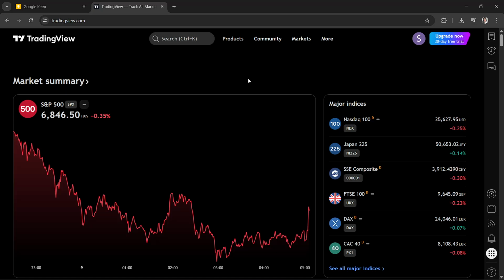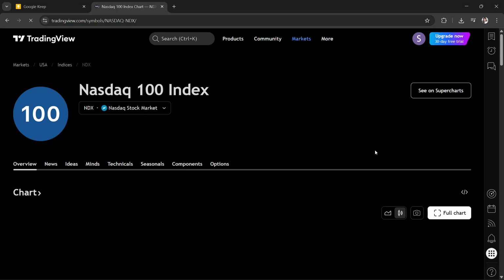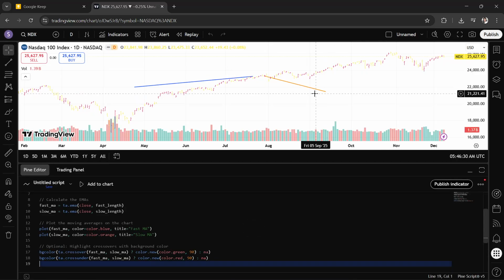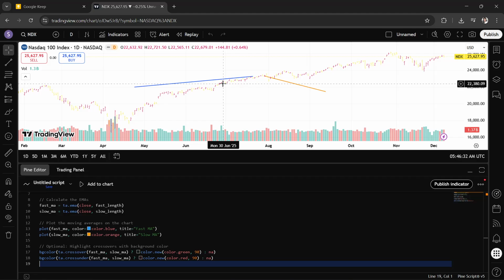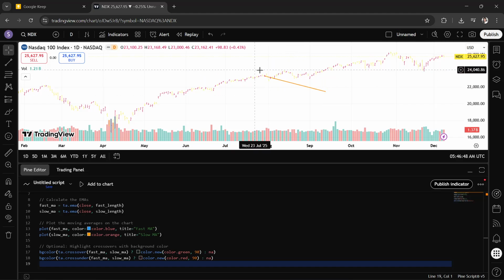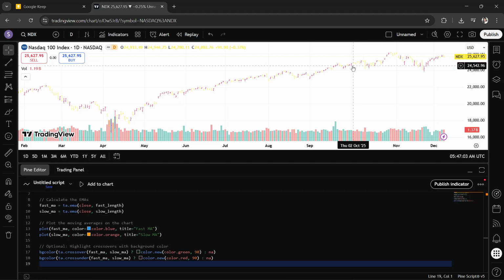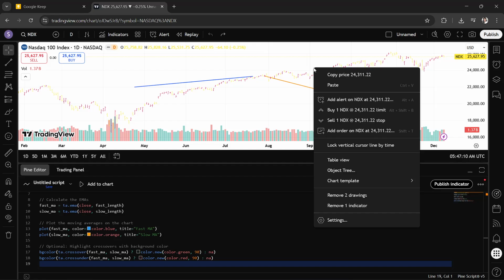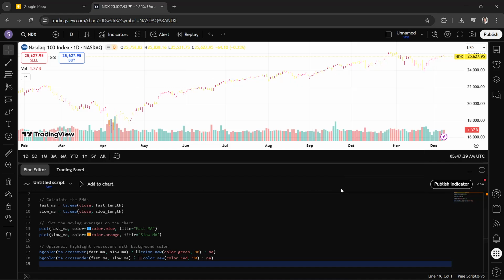How to Remove TradingView Drawings and Objects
In this video, I'll show you how to delete chart annotations on TradingView. The method is very simple and clearly described in the video. By following all the steps in the video, you'll be able to easily learn how to delete chart annotations on TradingView.